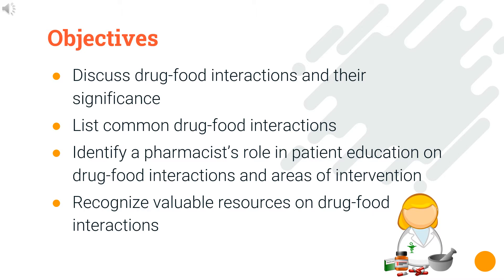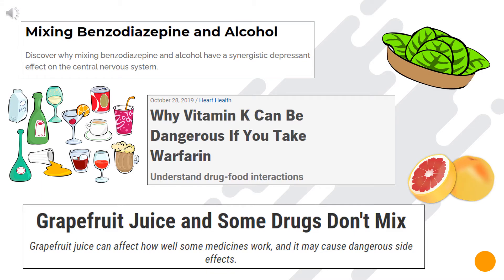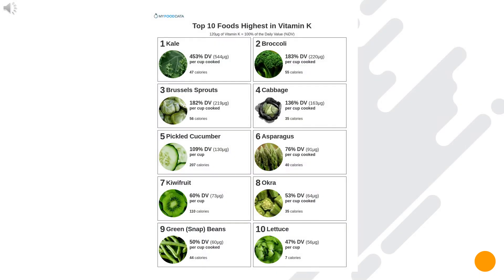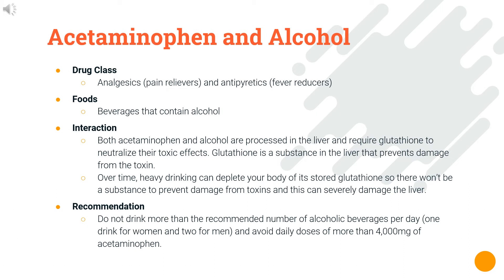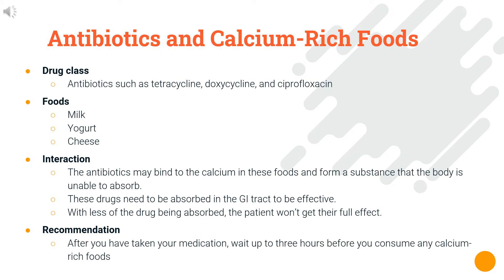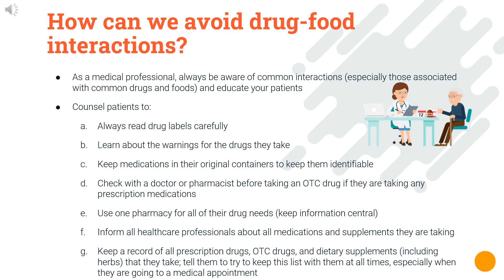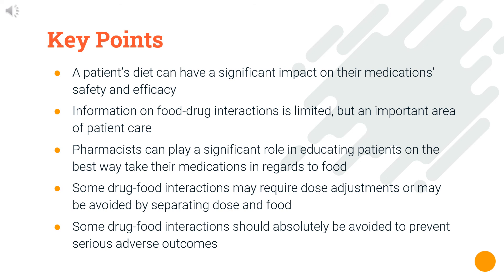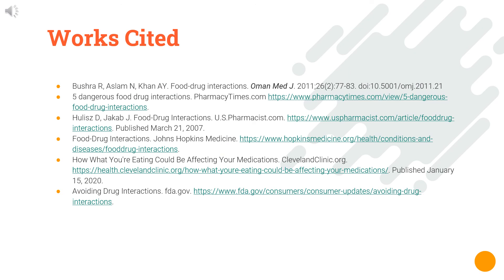Common Drug-Food Interactions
The following video created by UConn School of Pharmacy students discusses common drug-food interactions.